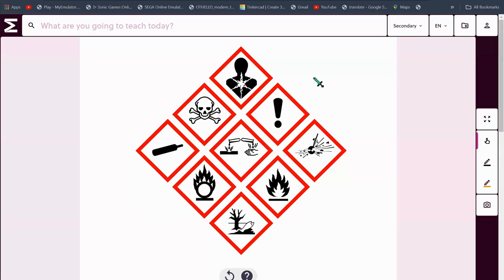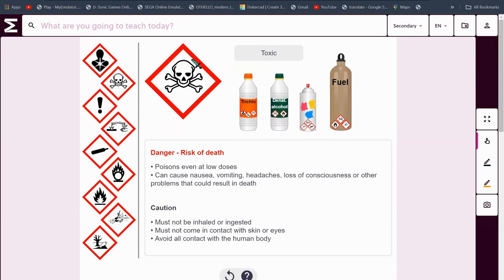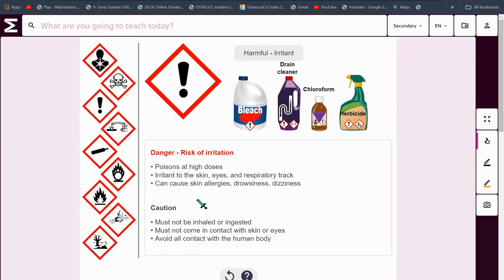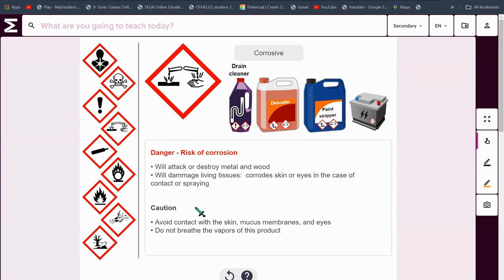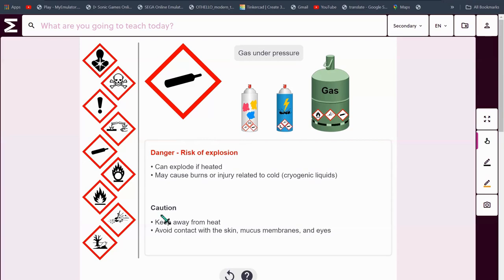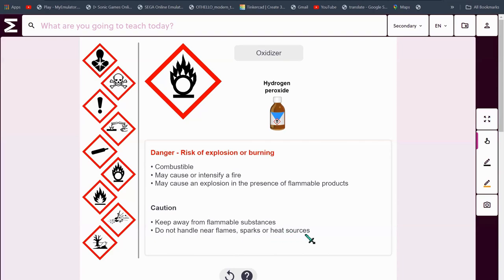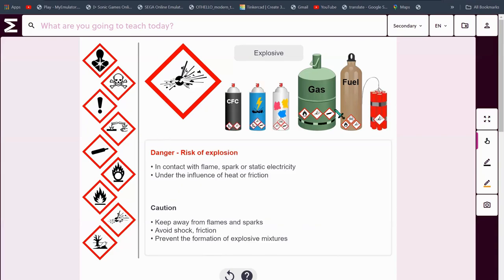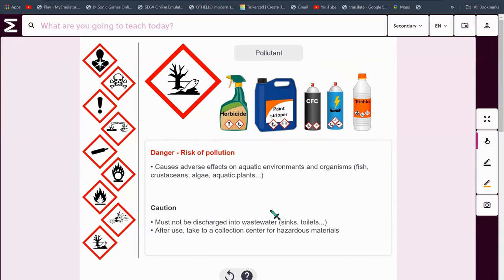LWA- Hazard signs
*Seems like this is corrosive. You touch it anyway.
GAME OVER